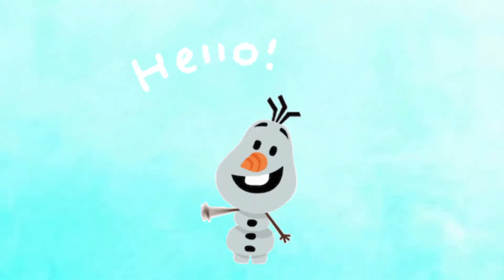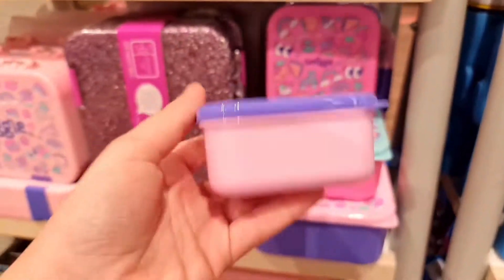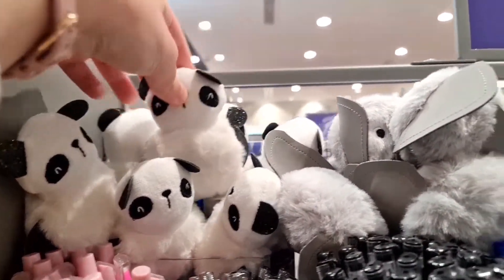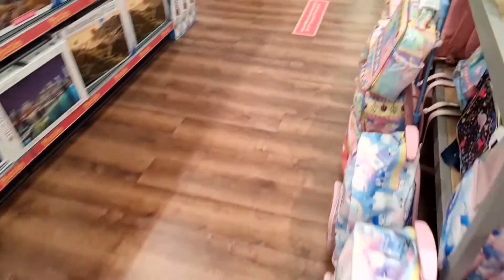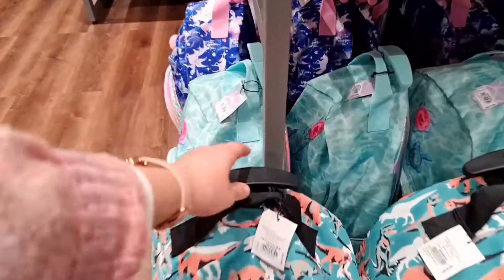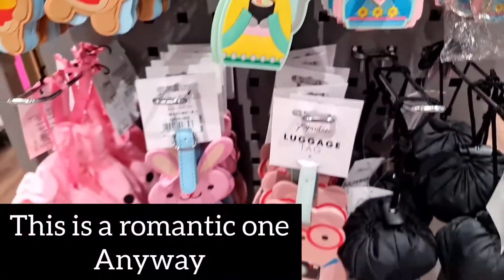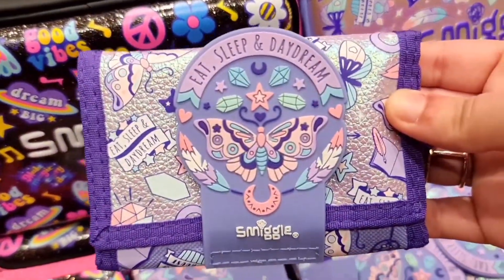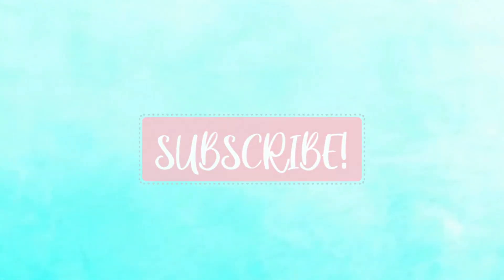Back to the online school 2021 shopping at Borders in Kuwait 📚 * the cutest school supplies *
in this vlog I did a little back to the online school shopping at Borders in Kuwait and got some cute school supplies ( note books,pencils,backpacks,water bottles and more ) 🥰 back to the online school shopping . Borders Kuwait . school supplies 😍

More back to school videos 👇👇👇

mini school supplies

back to school expections vs reality

Hi I'm Jouri and I'm 15 y.o in my channel I do alot of things about toys . unboxing toys and playing with toys also sometimes I vlog 👑